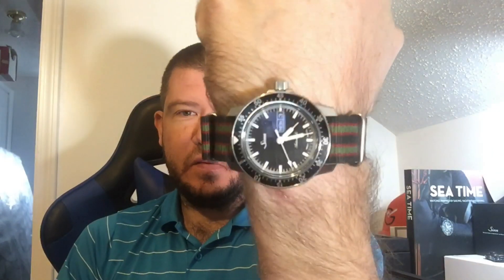Lifetime S.O.T.C Video !